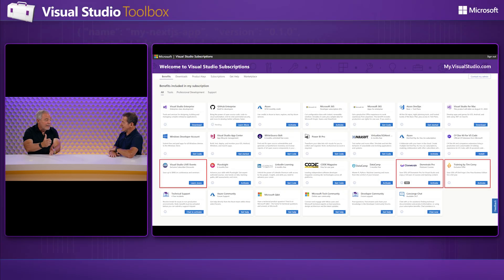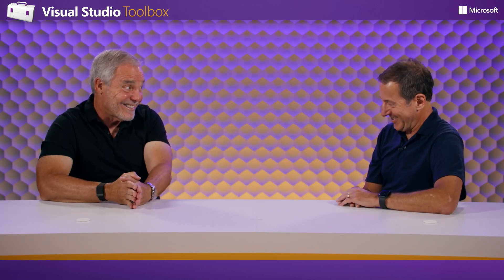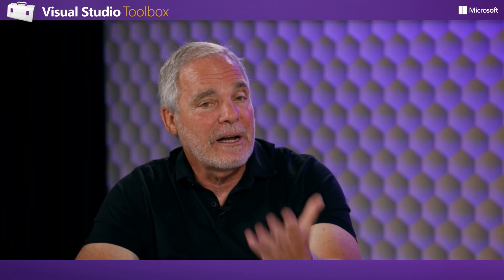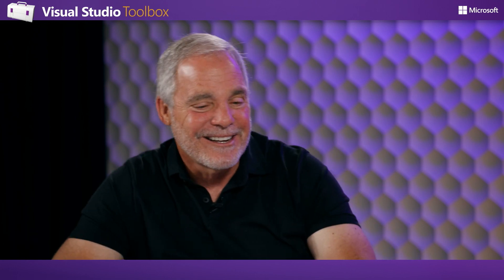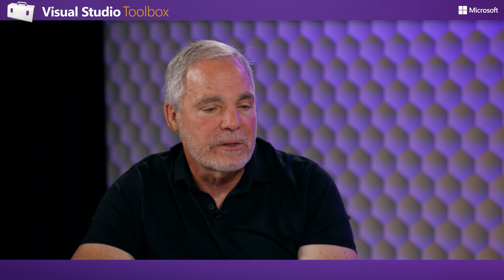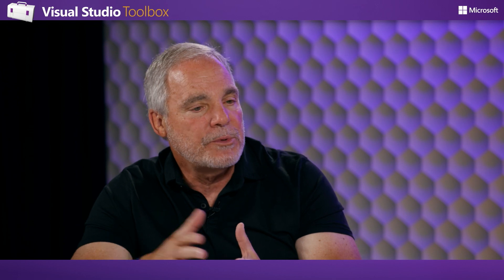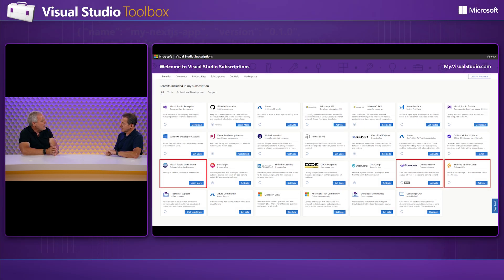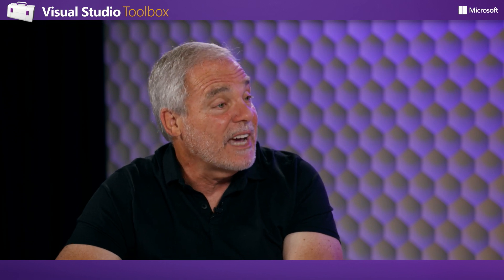New Visual Studio Subscriber Benefits (VS Live!, Dometrain & DevForge)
In this episode of Visual Studio Toolbox, host Robert Green is joined by Jim Harrer, Senior Product Marketing Manager for Visual Studio, to discuss the incredible benefits available to Visual Studio subscribers. Jim shares insights into the latest perks, including exclusive discounts on Visual Studio Live! events (in-person and virtual), and access to cutting-edge training platforms like Nick Chapsas’s Dometrain and Tim Corey’s DevForge.

Explore how Dometrain provides real-world training experiences, simulating pair-programming with senior developers, and how DevForge creates a smoother, more affordable path to becoming a confident and competent developer. Whether you're a seasoned pro or a student just starting out, Jim walks through all the ways you can level up your skills.

Want to take full advantage of these offers? Don’t miss out on discounts, hands-on labs, and personalized learning experiences designed to boost your development career!

Links mentioned:

Visual Studio Live! Event Discounts

Chapters:
0:00 - Introduction
1:10 - Review of VS Live developer show in Redmond
4:45 - What is included in VS subscriber benefits?
8:30 - How do I access my benefits?
11:10 - Wrap-up